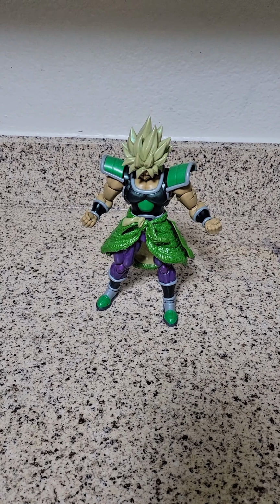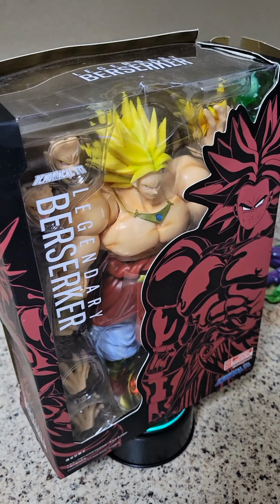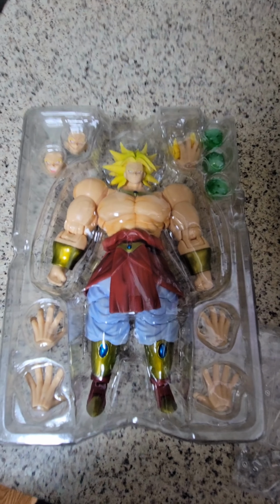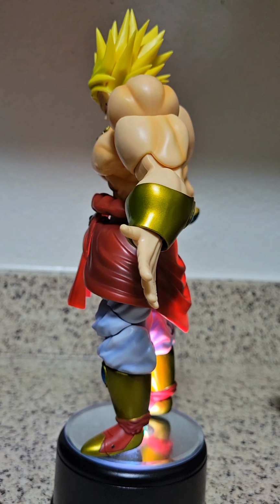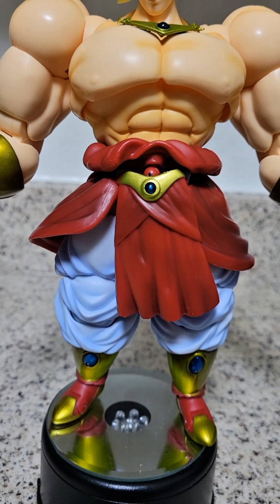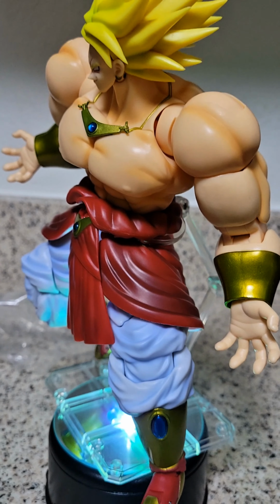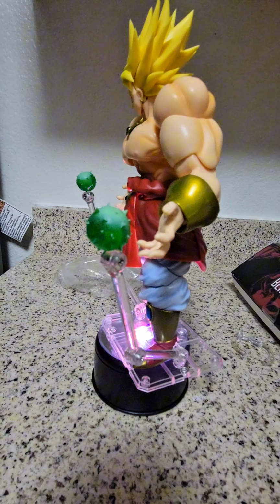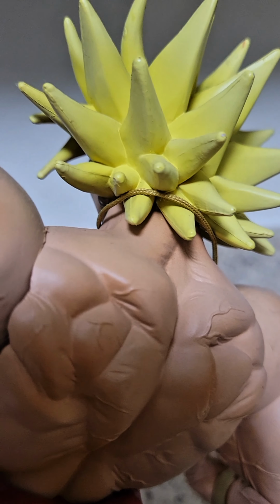Legendary Berserker Unboxing.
Unboxing Demoniacal Fit Legendary Berserker.